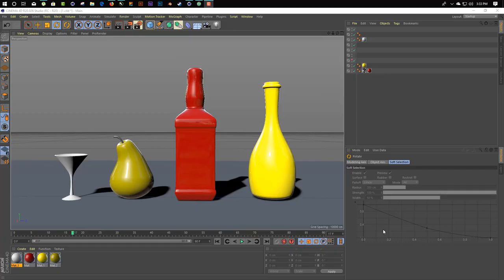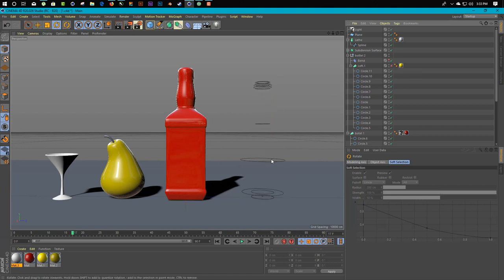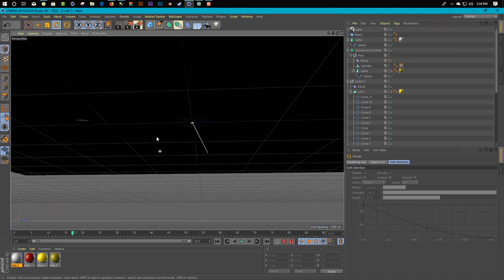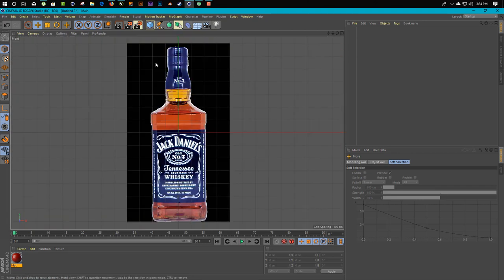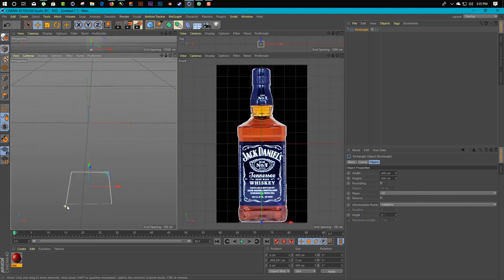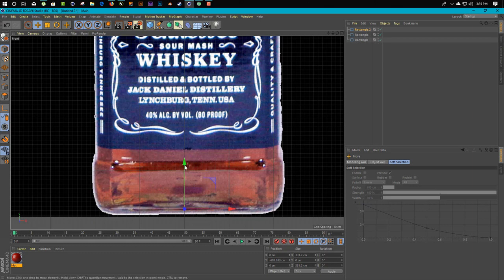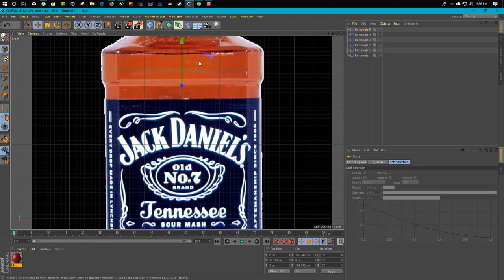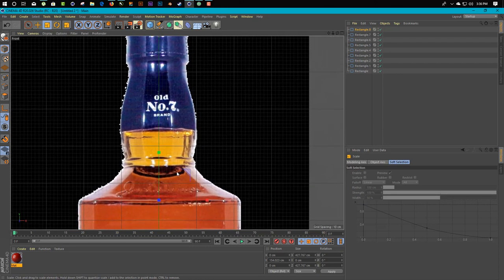Cinema 4d modeling tutorial beginner - Mastering 3d modeling in cinema 4d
cinema 4d modeling tutorial beginner - cinema 4d r19 modeling tutorial beginner | cinema 4d r19 tutorial beginner. in this cinema 4d tutorial for beginners  and i also teach you how to make a glossy & shiny plastic material in cinema 4d.. cinema 4d beginners tutorial light balls. in this maxon cinema 4d beginner modeling and beginner cinema 4d animation tutorial  we are going to be taking a look at advanced modeling techniques and how to pair a forklift model with a simple animation.

in this cinema 4d r18 beginner tutorial  learn to model a cafe with cinema 4d r18. in this video i will show you cinema 4d r18 modeling tutorial for beginner and i make poke ball.